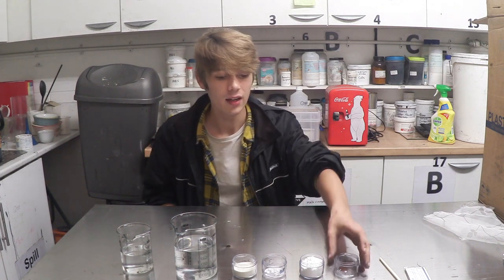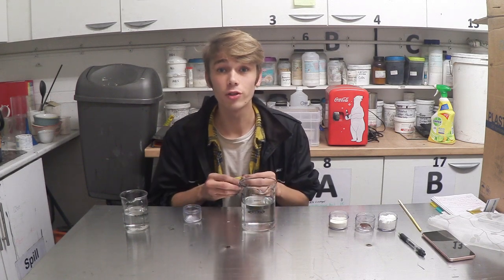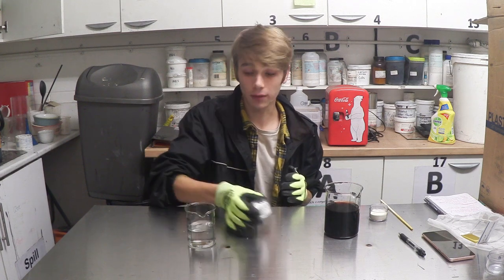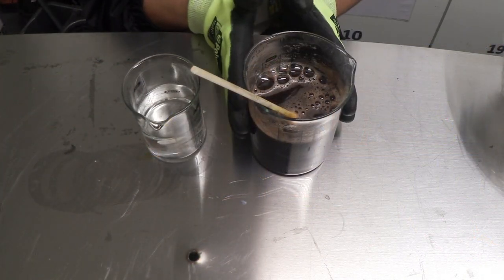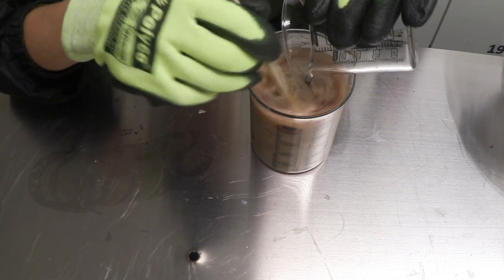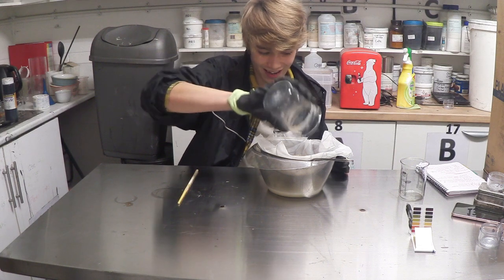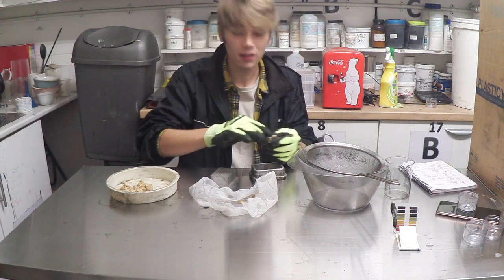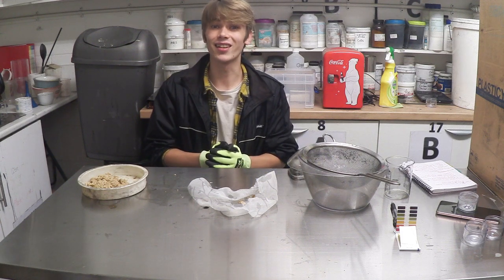Guitar Picks From Bio Plastics